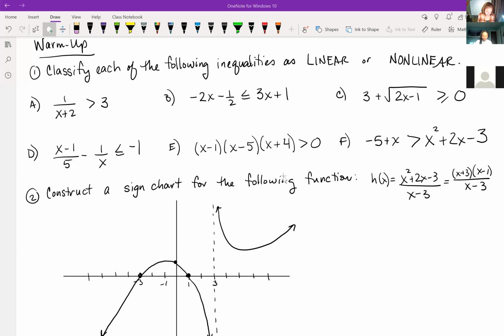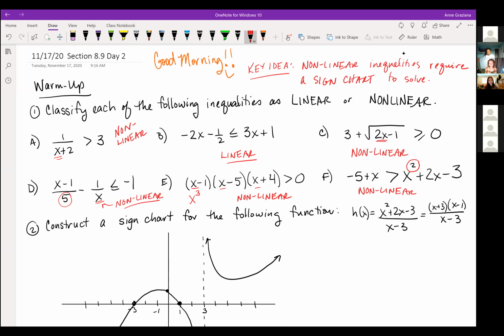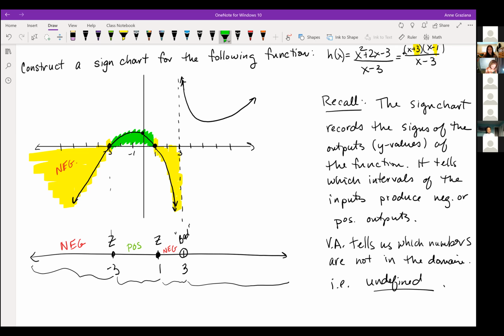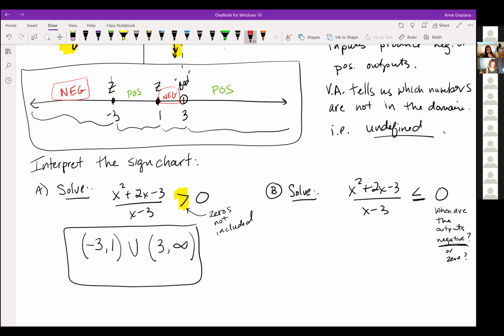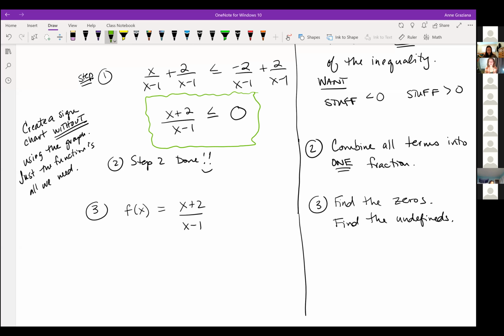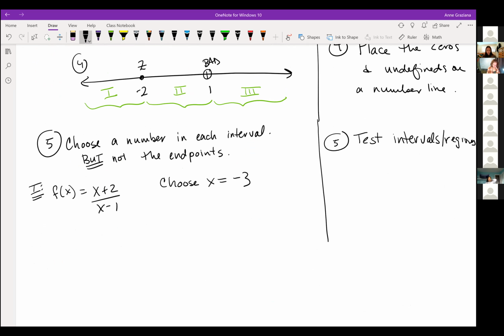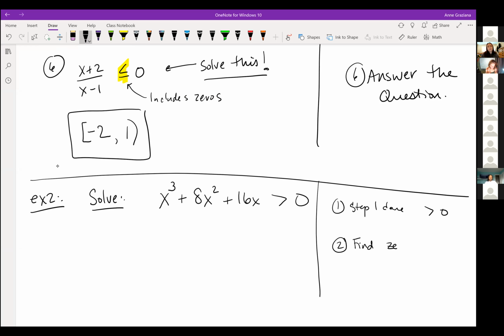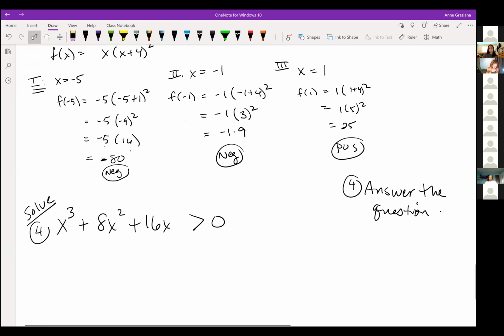11/16/20 Section 8.9 Part 2 (011)